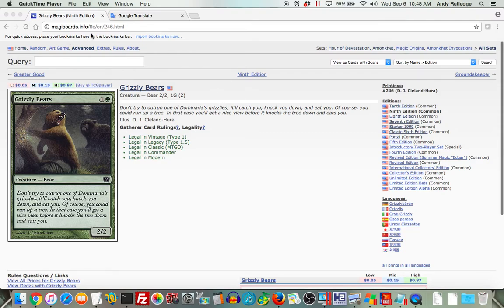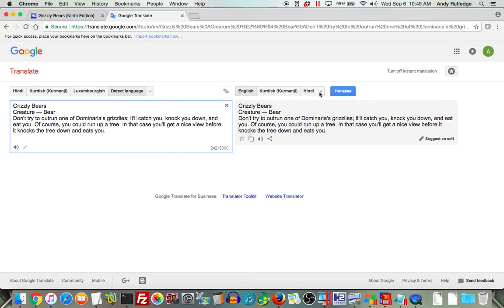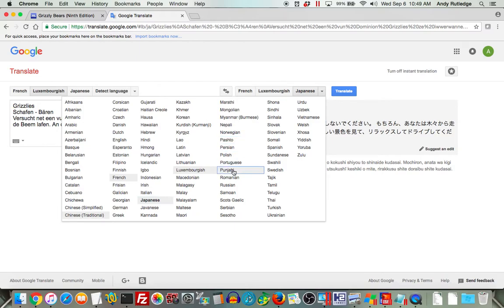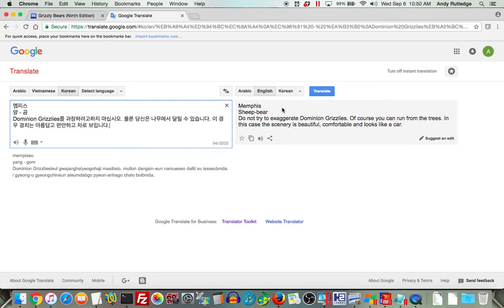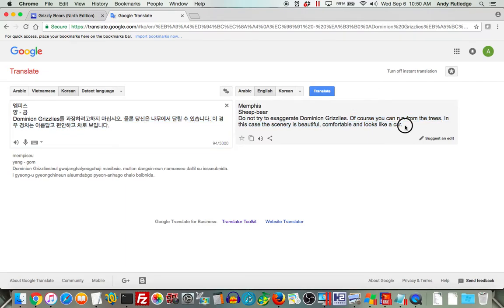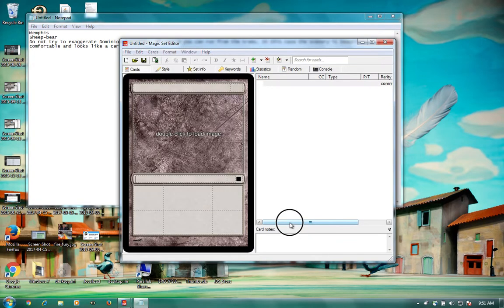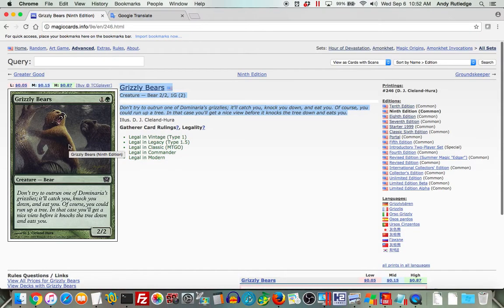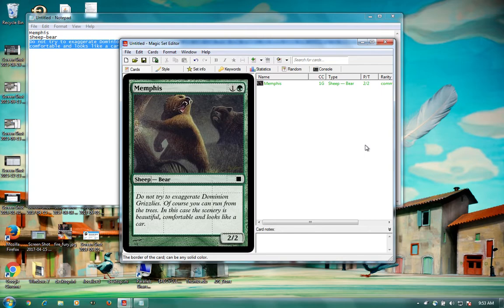GoogleTranslatesMTG How-To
A short video on how to use Google Translate to make Magic cards into amusing gibberish. See Twitter account @RosewattaStone for examples and please use the hashtag GoogleTranslatesMTG for anything you tweet.